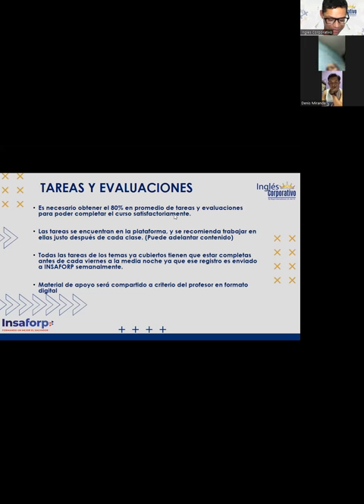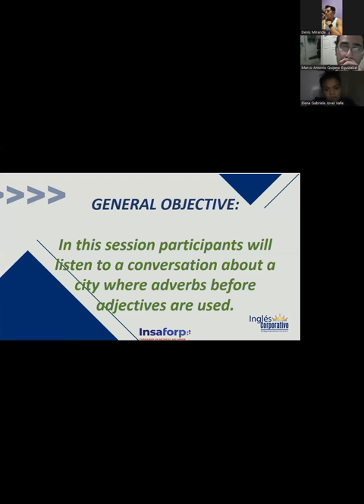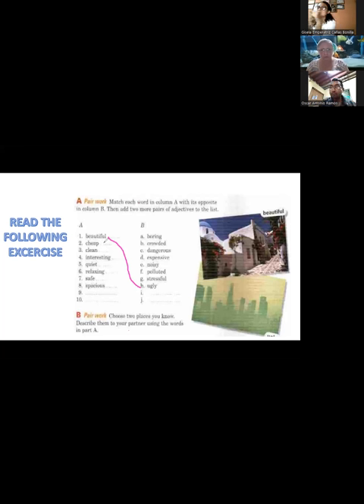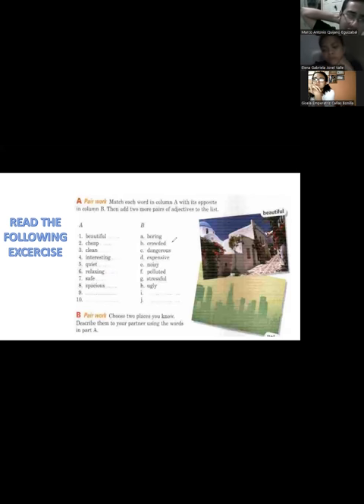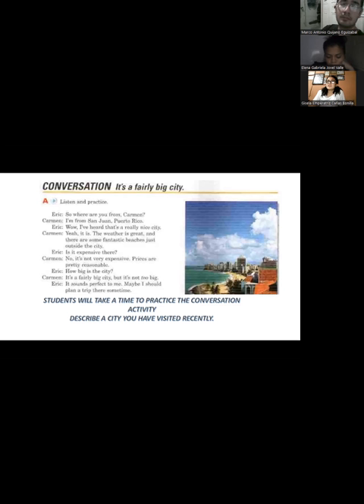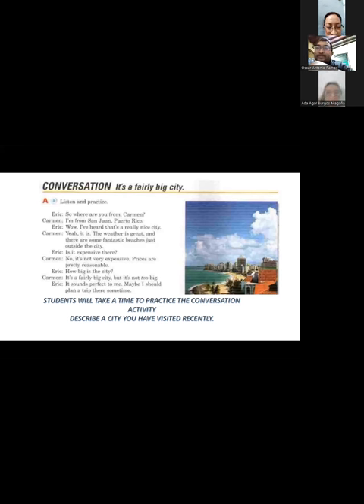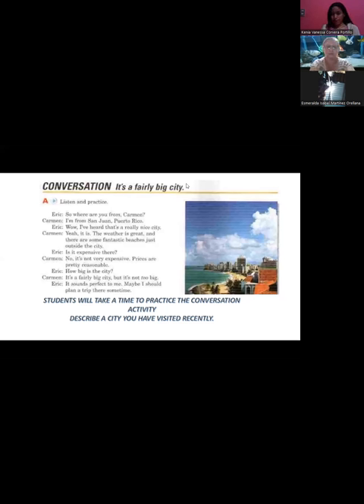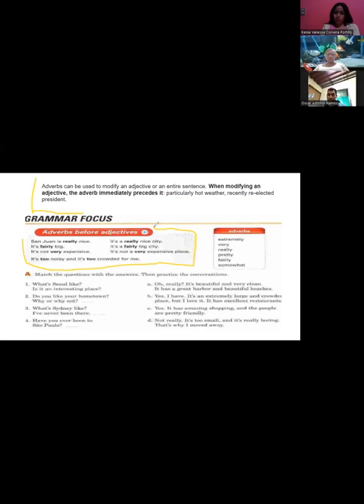Class 1-18-01-2023-FI-REGA-107- García García- It´s a very exciting place!